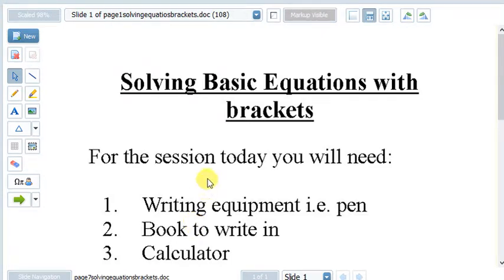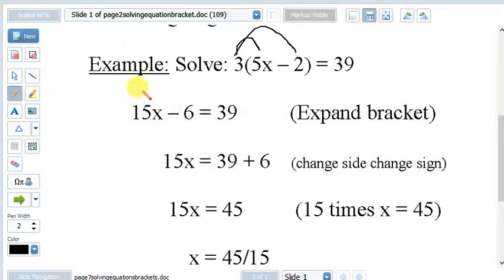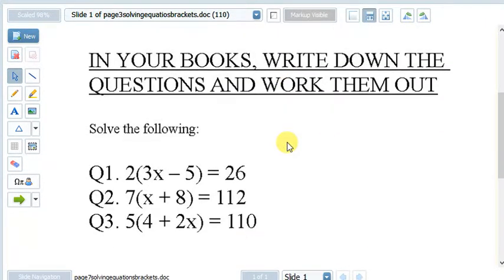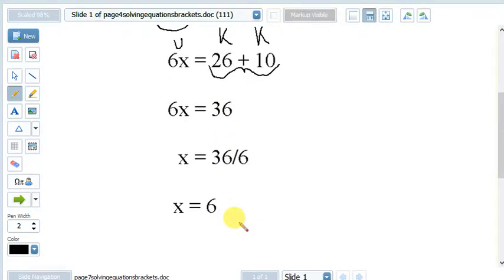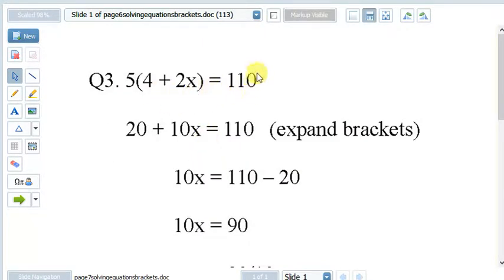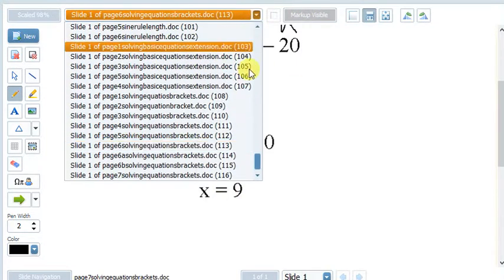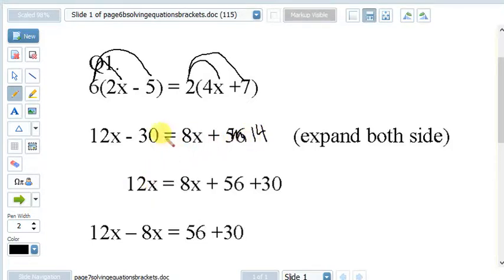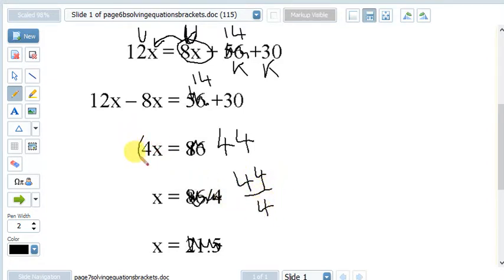Solving Equations With Brackets